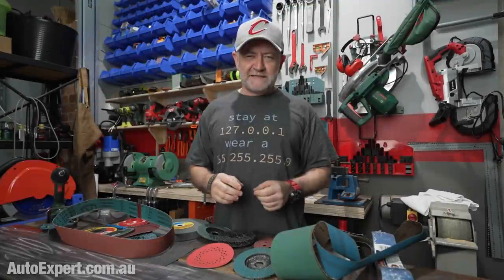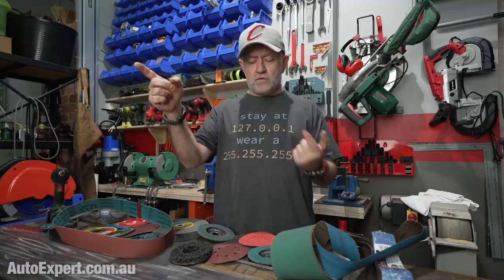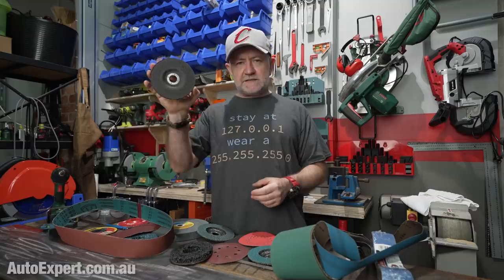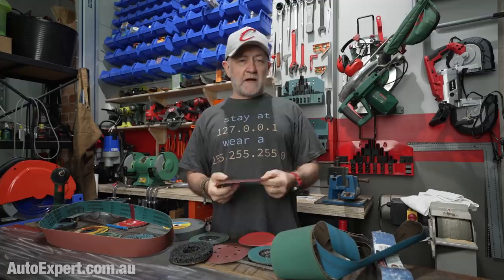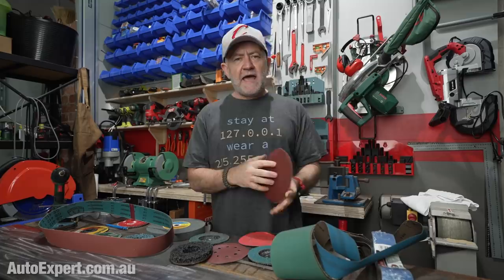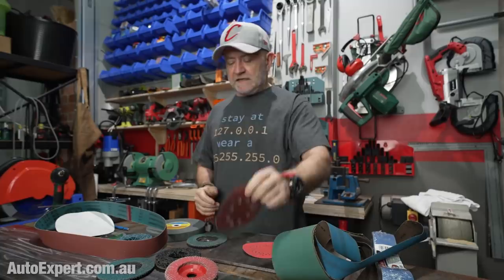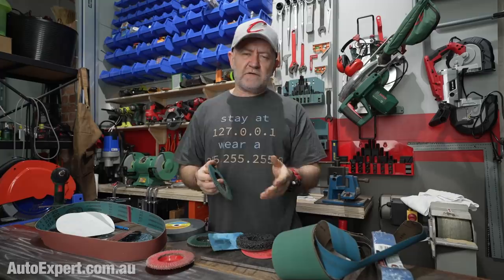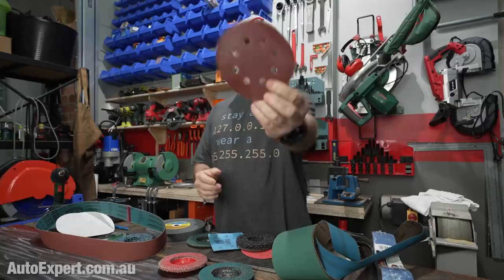DIY skills: Choosing the right abrasives for grinding and sanding | Auto Expert John Cadogan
In this report: Aluminium oxide versus zirconia versus ceramic versus silicon carbide: Which abrasive is right for your application, and how can you tell them apart?

Zirconium flap discs
Aluminium oxide flap discs